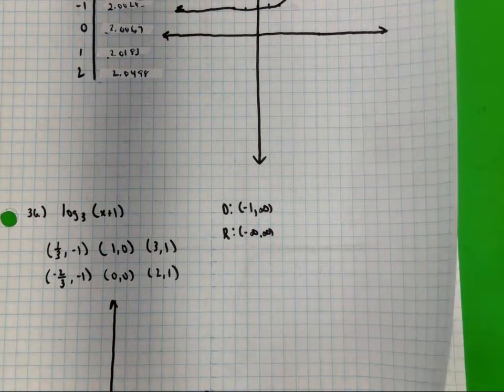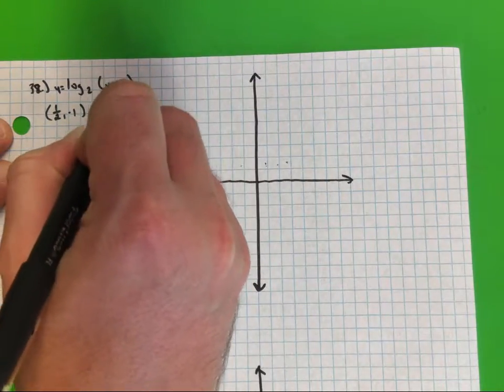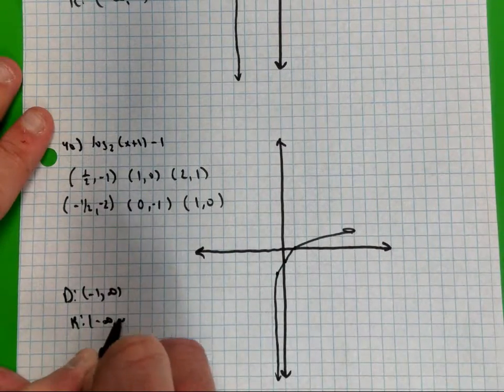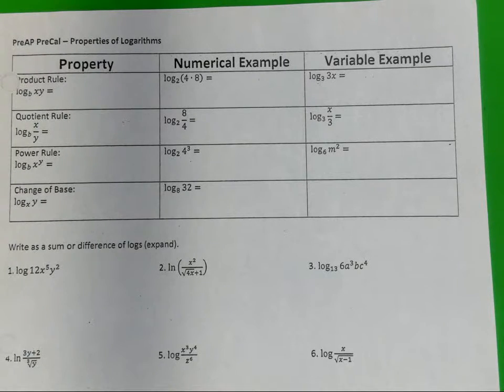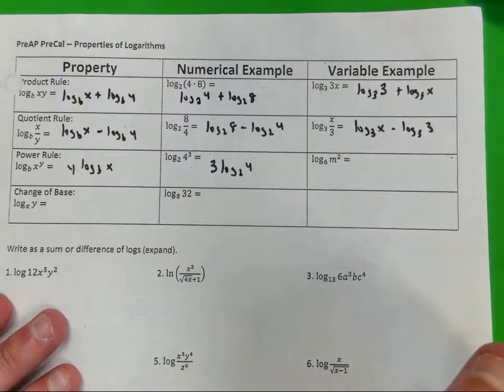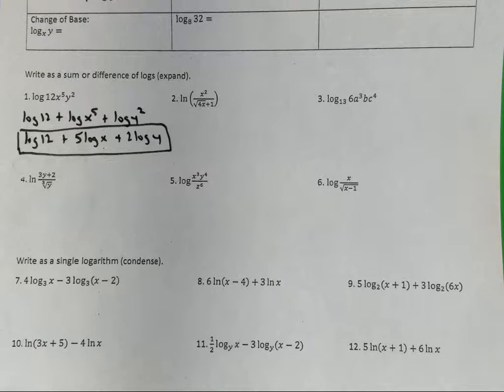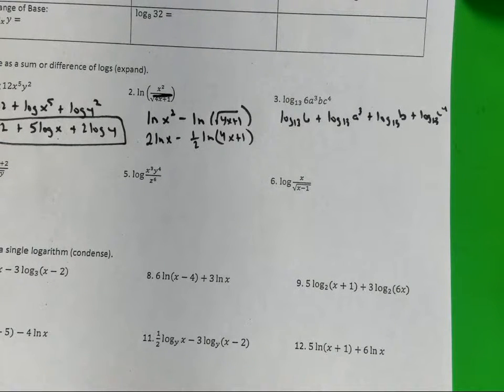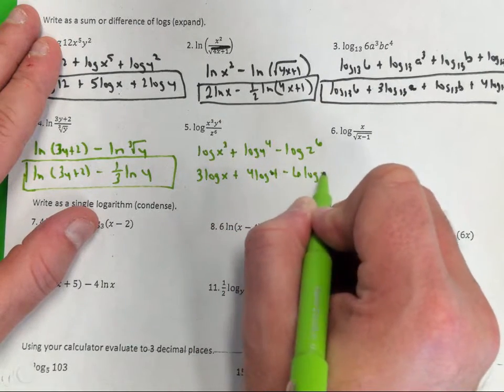MTH 112 Lesson for 10-23-18: Properties of Logarithms Part I